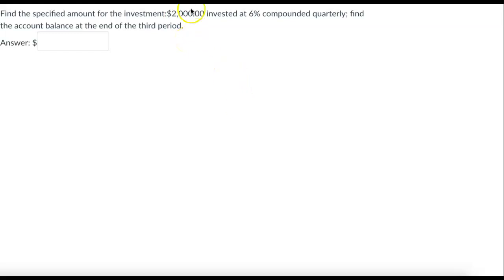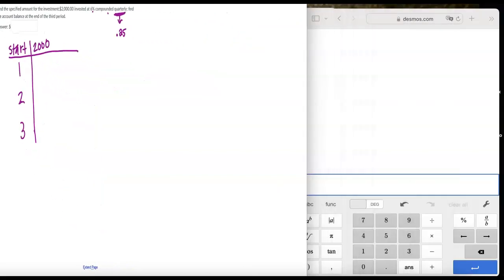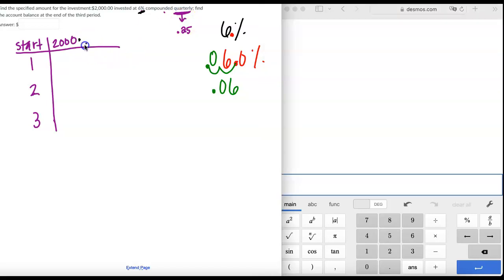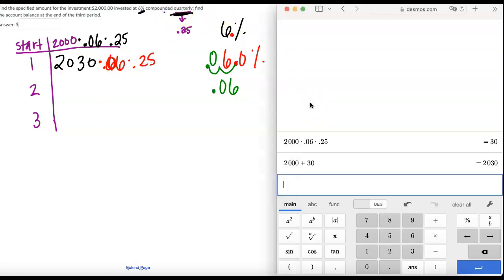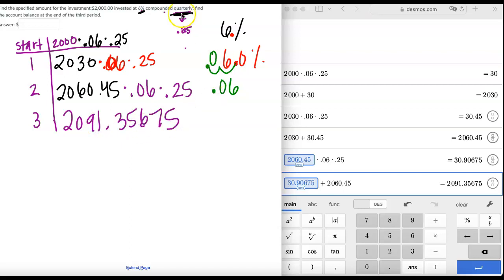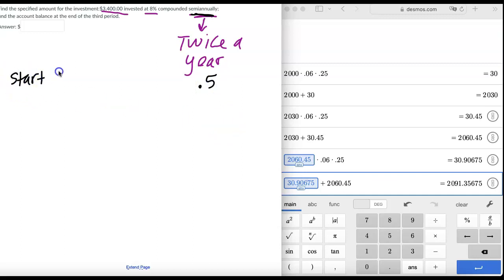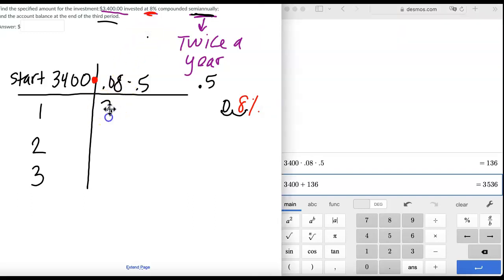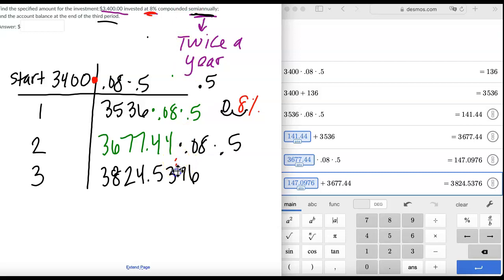PFQ2 2.2 Online